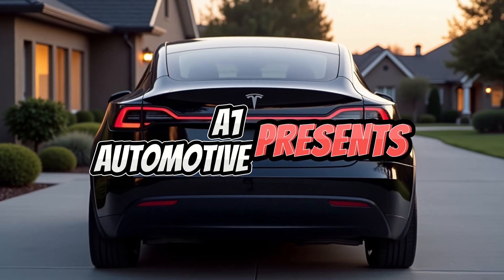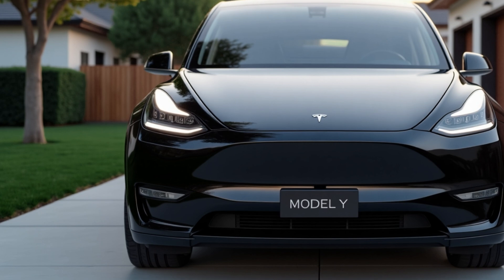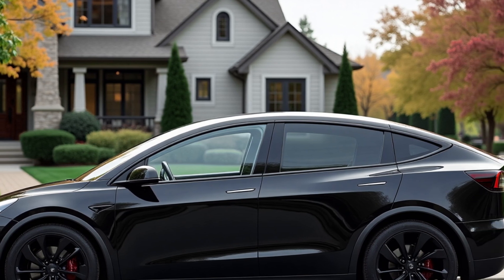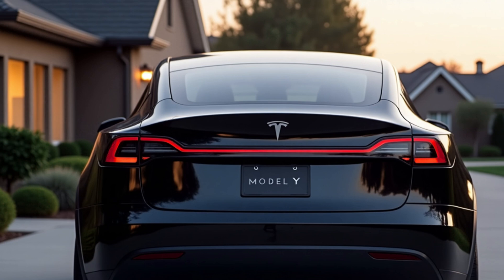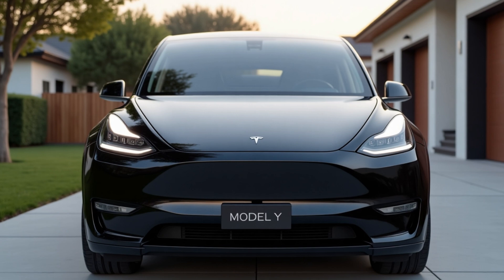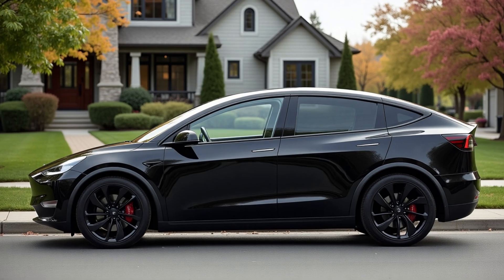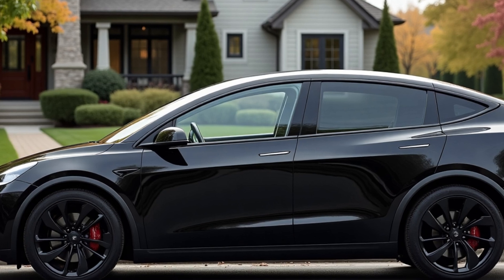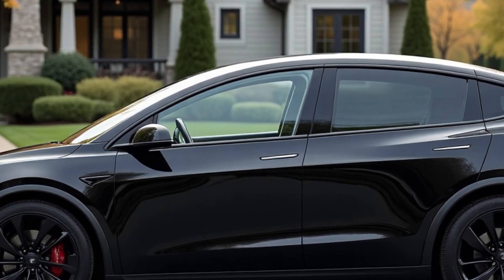The 2026 Tesla Model Y Is HERE – Everything Just Changed!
The 2026 Tesla Model Y has officially arrived — and it's packed with next-gen tech, improved range, and bold design updates that could redefine what drivers expect from an electric SUV.

In this video, we break down everything you need to know:

🔋 Range improvements & battery upgrades

🎮 New infotainment & Autopilot features

🚘 Exterior & interior redesign highlights

⚡ Performance specs, pricing, and release timeline

Whether you're a Tesla fan, EV shopper, or tech enthusiast — this is one model you don’t want to miss.

👉 Would you buy the new Model Y or wait for the next-gen Model 2?